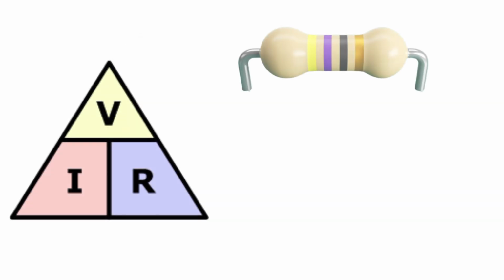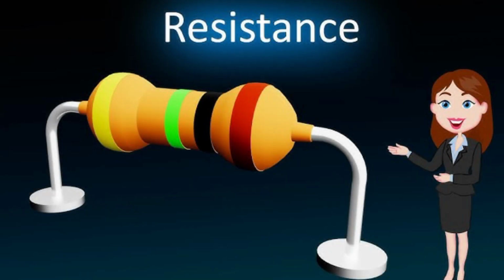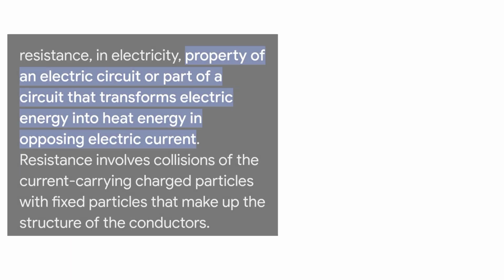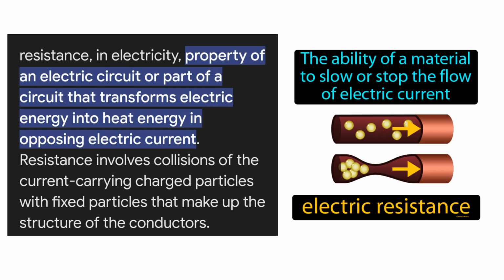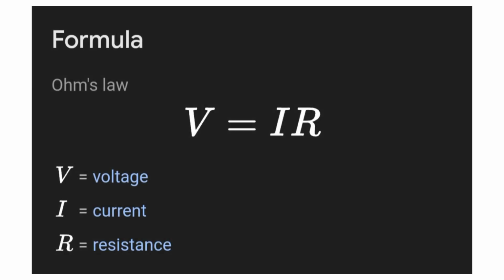Voltage Current and Resistance Explained!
What is the relationship between voltage current and resistance?
What is current and voltage?
How do you calculate voltage with current and resistance?
What is Ohm's law in simple words?
What do you mean by resistance?
What do you mean by current?
What is called voltage?
What is the current formula?
What is a voltage Sl unit?
What is current and its SI unit?
What is the voltage in a circuit?
What is resistance in electricity?
Who is called conductor?
What is A resistance SI unit?
What is the resistance formula?
Which is called resistance?
How to define Ohm's law?
What is reactance?
What is called impedance?
What is XL and XC?
What is impedance vs resistance?
What are the 3 types of impedance?
Is impedance only for AC?
How to calculate impedance?
What is the Sl unit of impedance?
What is Z and Z impedance?
What is impedance principle?
Voltage current and resistance formula
voltage, current resistance relationship
Difference between voltage current and resistance
Relationship between voltage and resistance
Relationship between current and
resistance
Voltage, current resistance calculator
What is Ohm's Law Kids?
What is according to Ohm's law?
What is Ohm's Law class 10 NCERT?
What is the definition of 1 ohm law Class 10?
What is the SI unit of ohm's law?
What is ohm's law and Kirchhoff's law?
What is the formula for resistance?
What are the three formulas in ohm'slaw?
What is 1 volt equal to?
How to calculate ohm's law?
What is om in physics?
How to calculate volts?
What is the unit of resistance?
What is Watts' law?
What is the unit of voltage?
What is the Sl unit of power?
What is the Sl unit of EMF?
Power voltage, current
Relationship between voltage and Current
Is voltage directly proportional to resistance
How does resistance affect voltage
Analogy for voltage, current and resistance
Is voltage inversely proportional to resistance